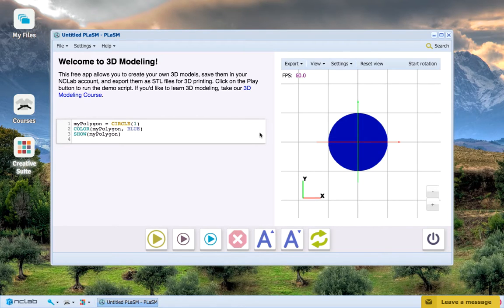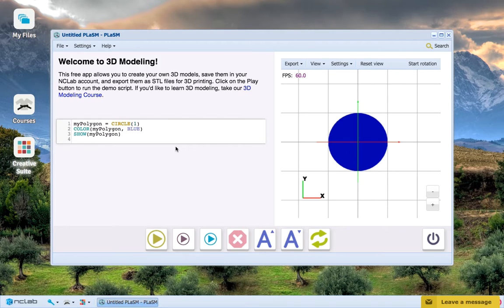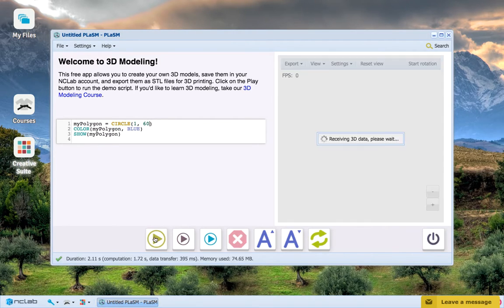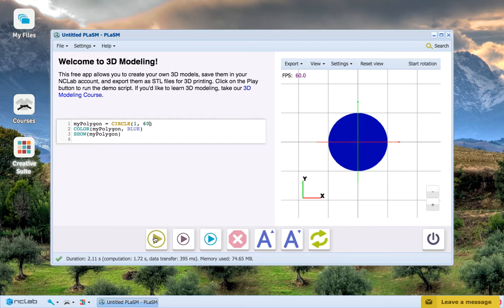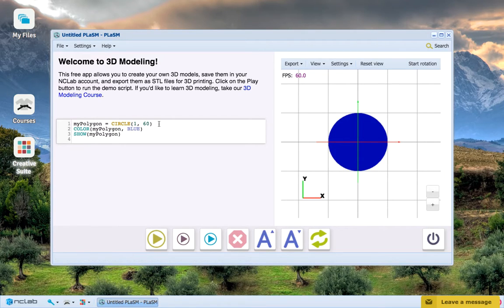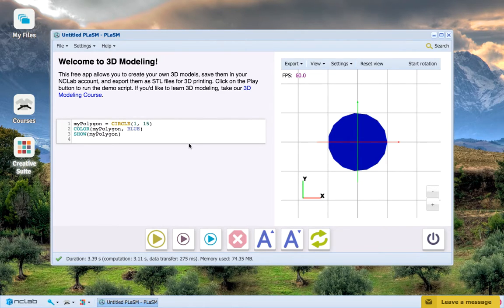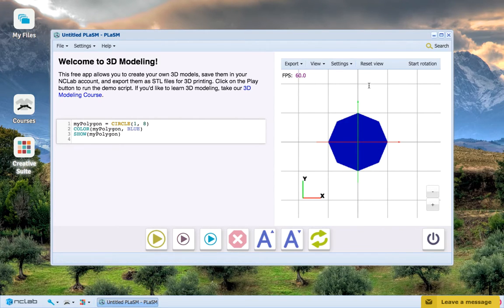NCLab 3D Modeling: Regular Polygons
Learn how to create regular polygons by modifying the parameters of the CIRCLE command.